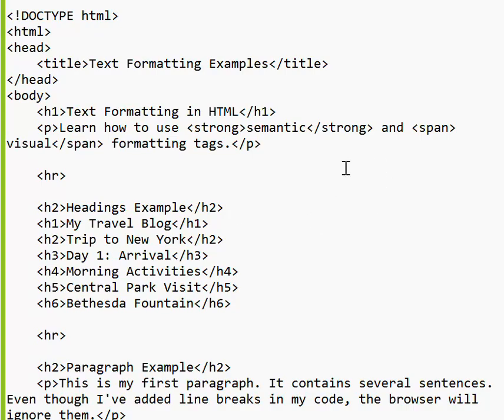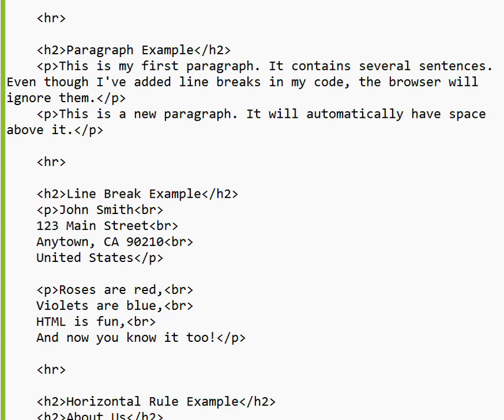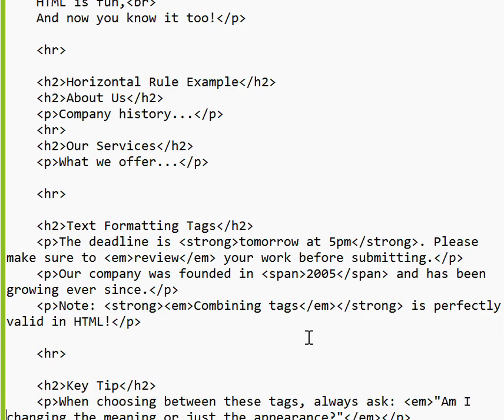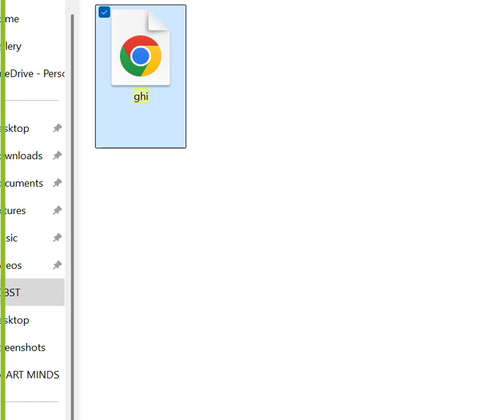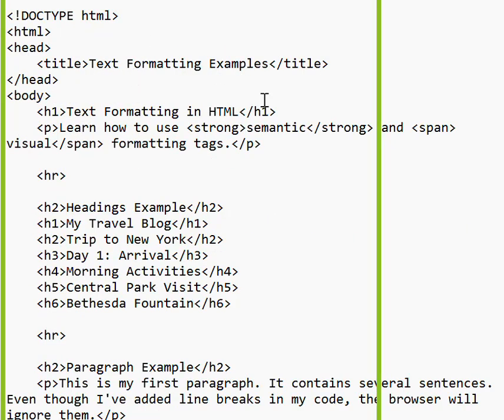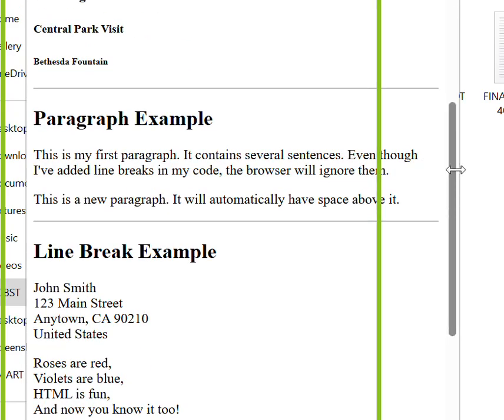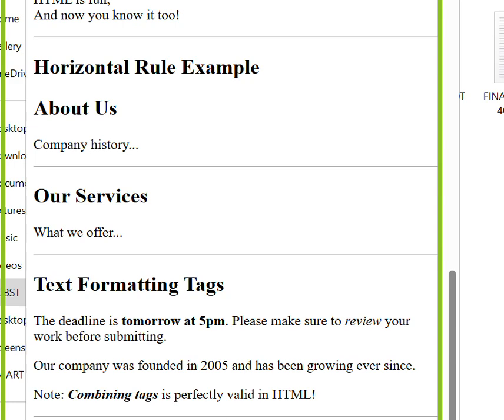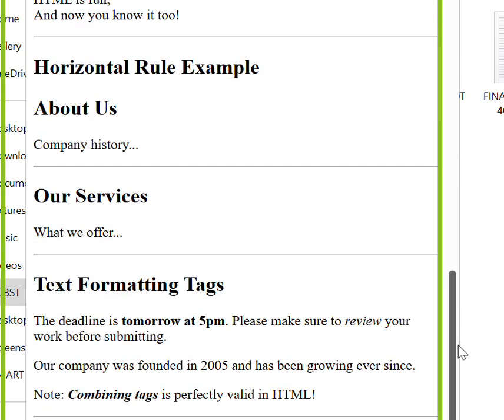"HTML Example Tags Explained | Headings, Paragraph, Strong, Em, Span"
In this tutorial, we explore some of the most commonly used HTML example tags. You’ll learn how to structure text and make it stand out on a webpage.

We cover:

Heading tag (for titles)

Paragraph tag (for text content)

Strong tag (for important text)

Em tag (for emphasized text)

Span tag (for styling small parts of text)

By the end, you’ll understand how these tags work together to create a simple webpage. Perfect for beginners who want to start coding their first website!

✨ Practice along and build your own HTML page step by step.